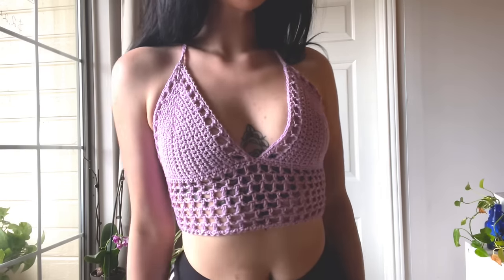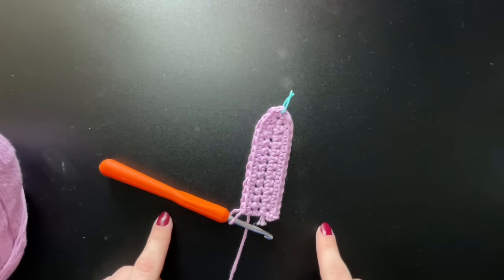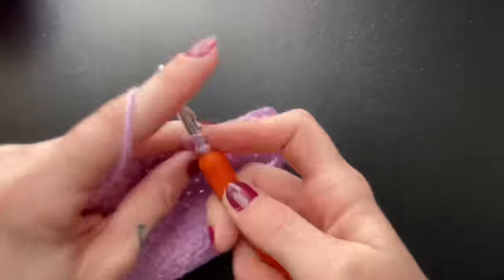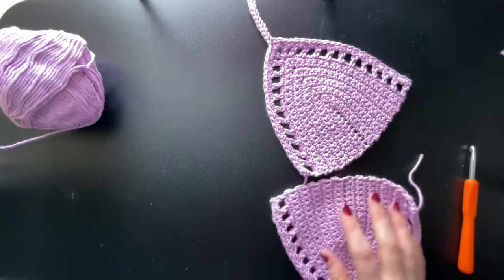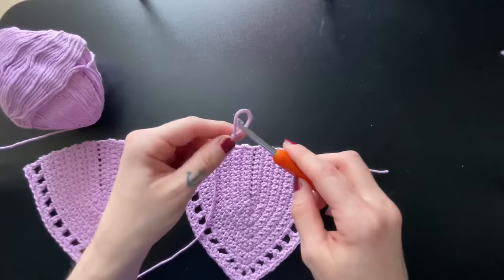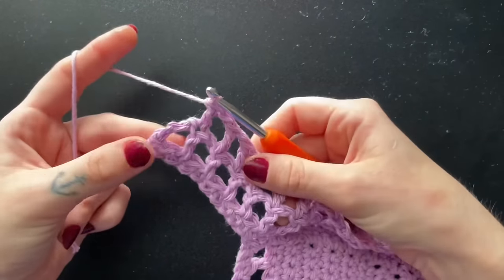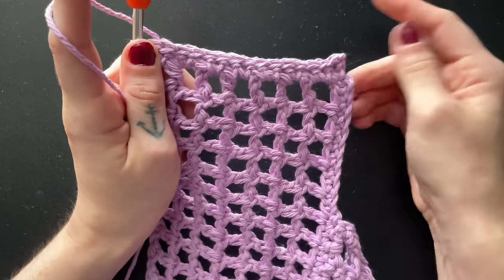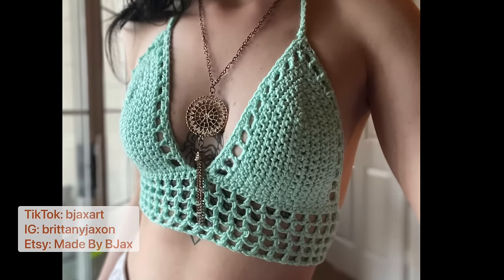Basic Mesh Bralette for all sizes | DIY Crochet Tutorial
Hello and thank you for checking out my video!

I’d love to see your finished projects so feel free to tag me in any photos:

Materials:
Lily’s Sugar n Cream yarn in the color Orchid
5mm crochet hook
Stitch Marker
Tapestry needle
Scissors

Love y’all, and can’t wait to make more content for you!